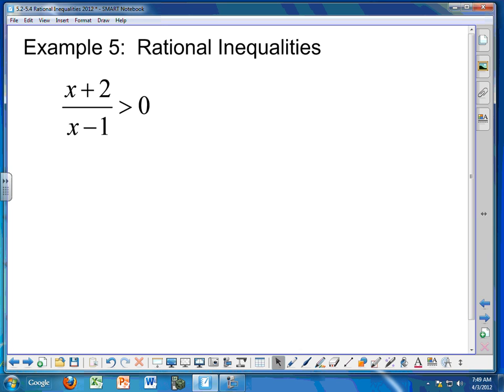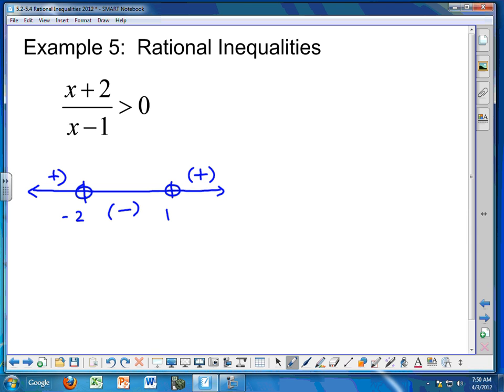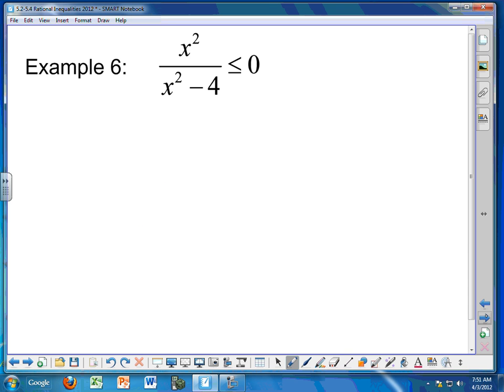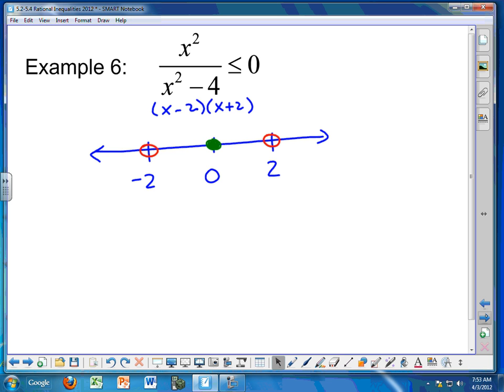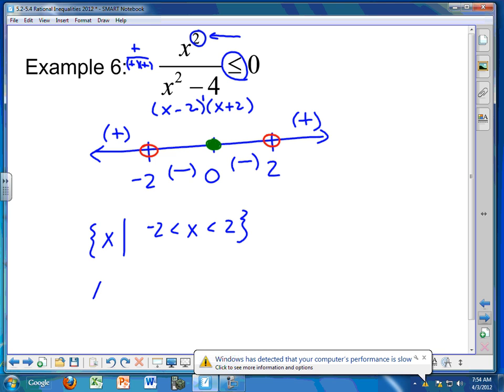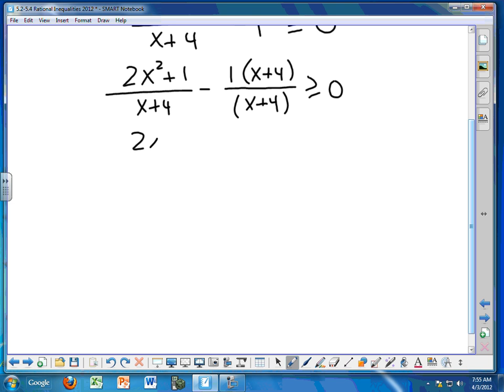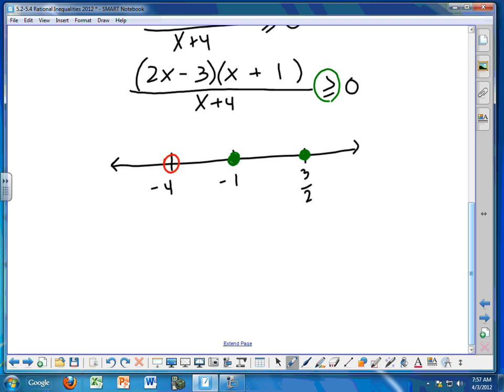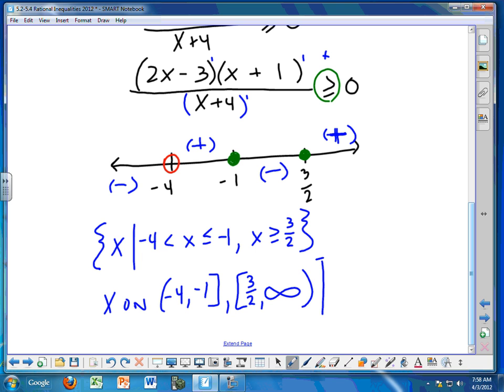Polynomial and Rational Inequalities Part 2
This video concludes our section involving inequalities.